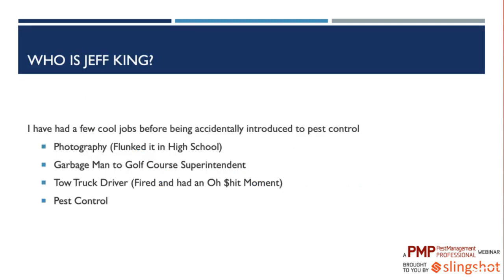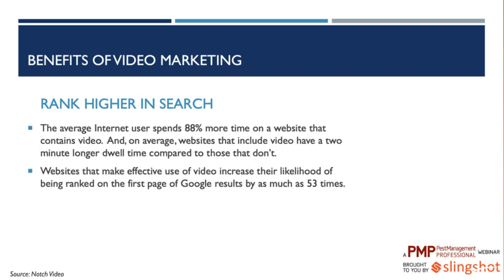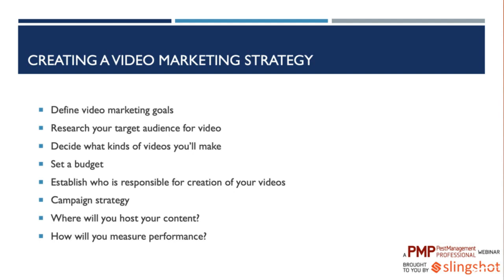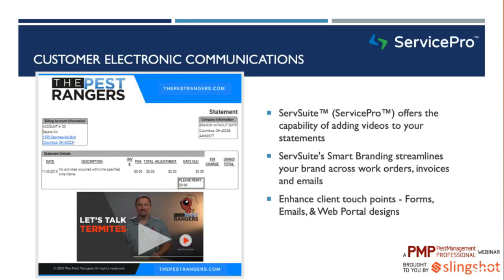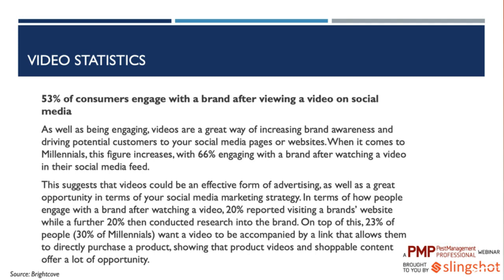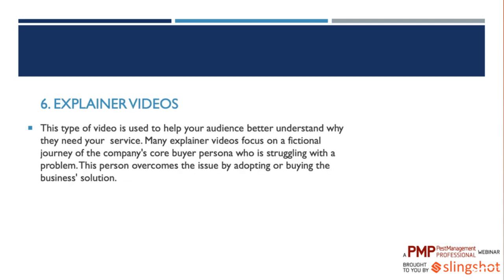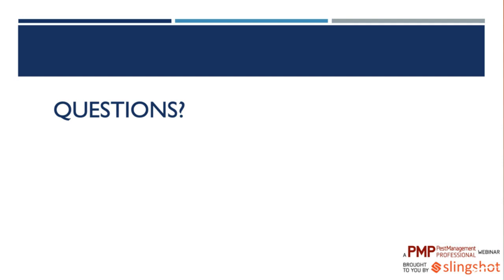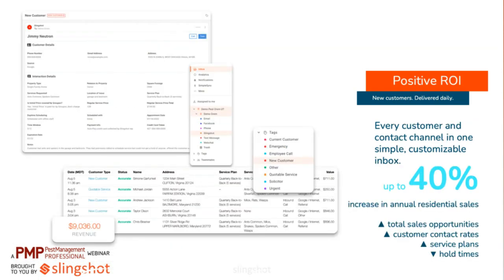WEBINAR: Reach Your Target Audience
Reach Your Target Audience: How to create a video and digital marketing strategy that will attract decision makers and boost revenue

Two of the most effective marketing tools currently available to companies — video and social media – can help get your message to potential customers. It’s not as hard as you think to define and measure your marketing goals. Don’t wait to take advantage of technology that will get your company noticed.

During the webinar, you will learn how to:
- Why video is an ideal marketing tool
- Proven benefits of using video
- What to include in your video marketing strategy
- Types of video content worth creating and posting
- How to devise an effective digital marketing plan

Speaker: Jeff King, President, The Pest Rangers
Moderator: Diane Sofranec, Senior Editor, Pest Management Professional

Live Date: Thursday, Dec. 10, 2020